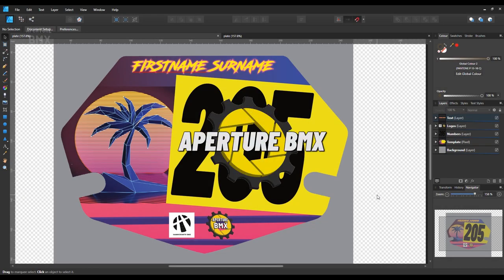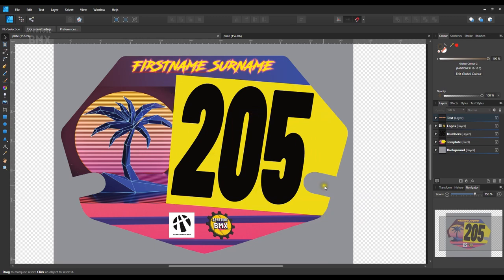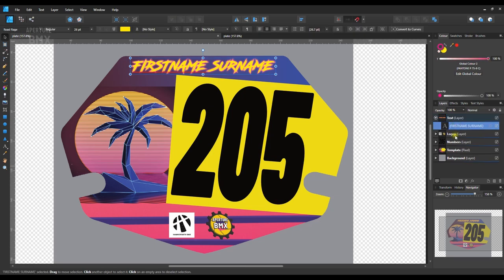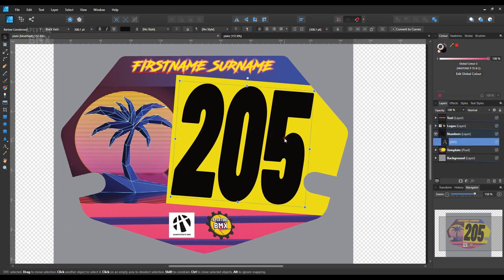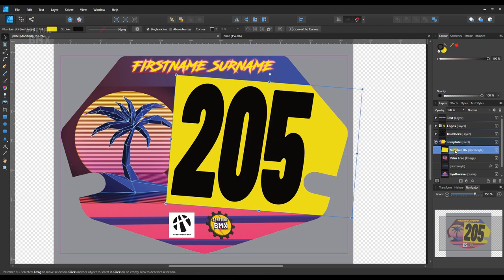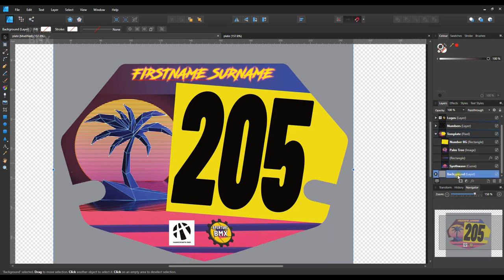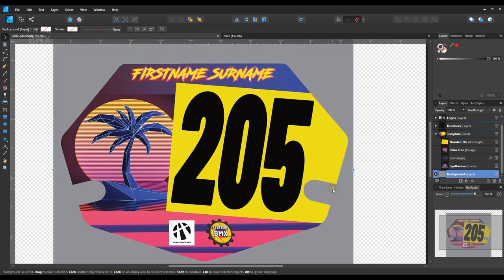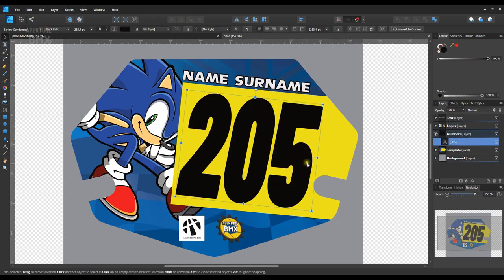BMX Racing Number Plate Design (Synthwave and Sonic the Hedgehog) // Affinity Designer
In a change of pace this week, Alex breaks down the design of a couple of BMX racing number plates in Affinity Designer, and shows that plate sticker design doesn't have to be complicated!

Misha & cocabona - Khaleesi
Ruck P - Early Morning

Aperture BMX is about BMX racing, with a filmmaking and travel edge.

Check out the gear used in the making of this video